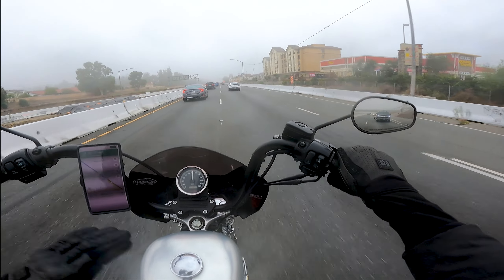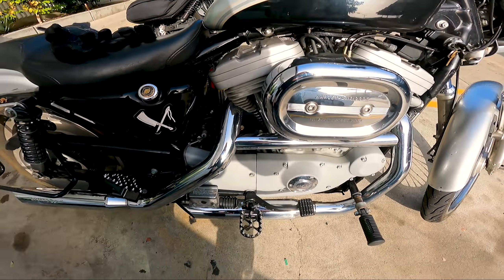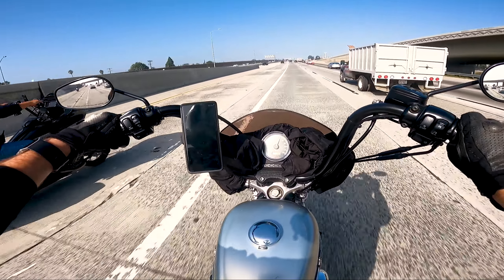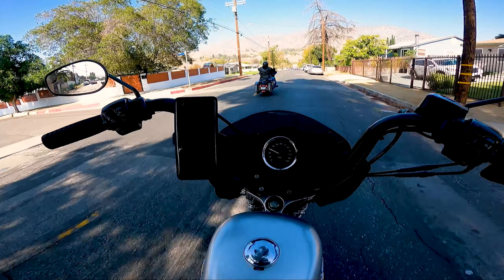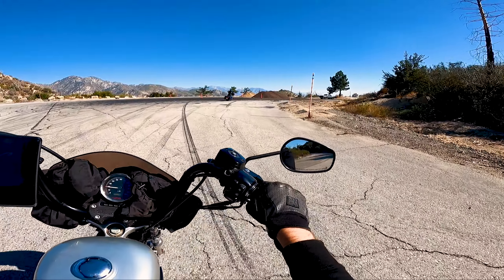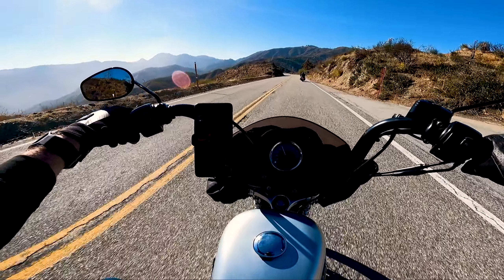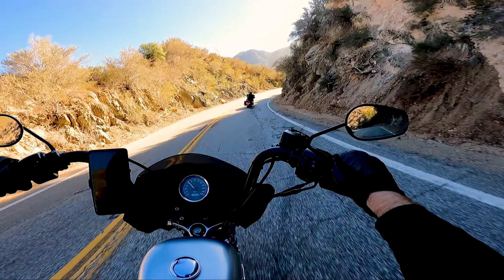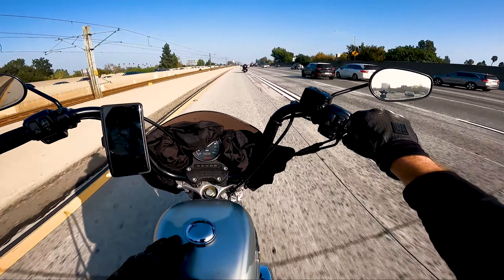Can the new 1250 Sportster keep up with the big twins?!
Time to compare the power of the 1250 with some big twin Harleys!

Instagram.com/ZozzerRidez